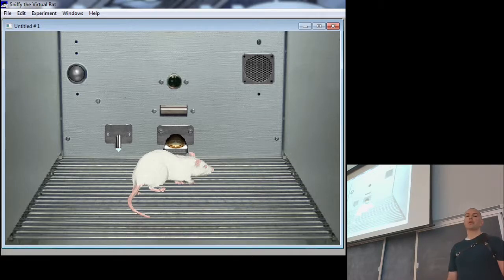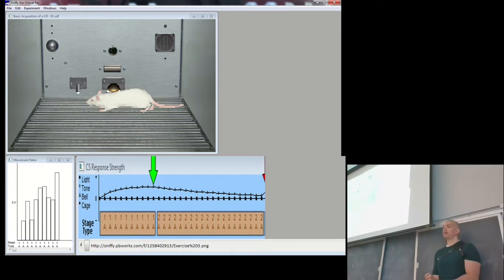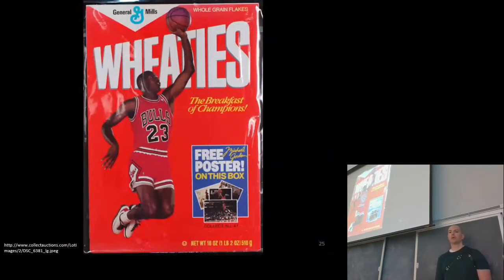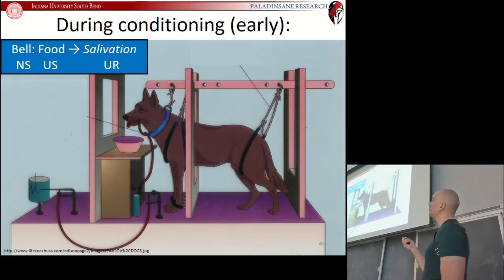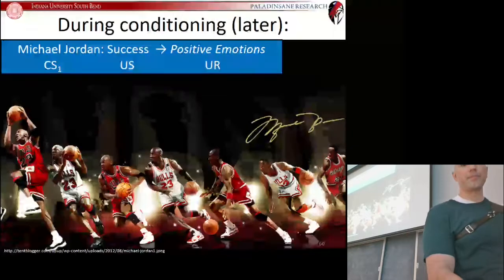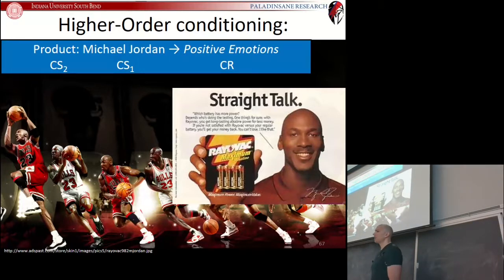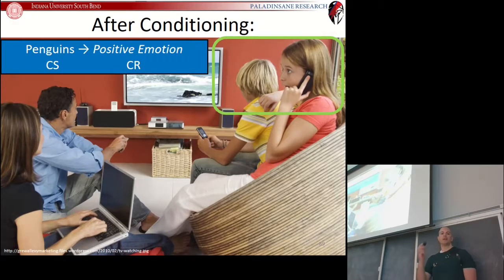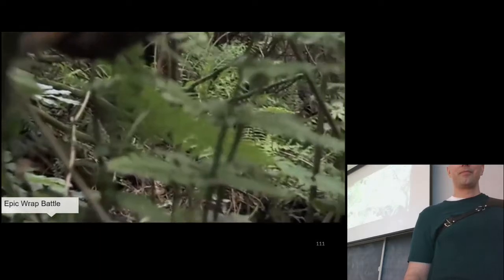IUSB 2018: PSY-P 325 - Lesson 08 - Chapter 4: Classical Conditioning: Phenomena and Complexities